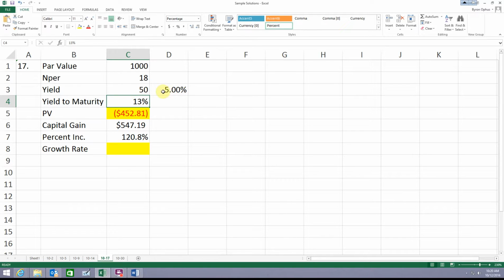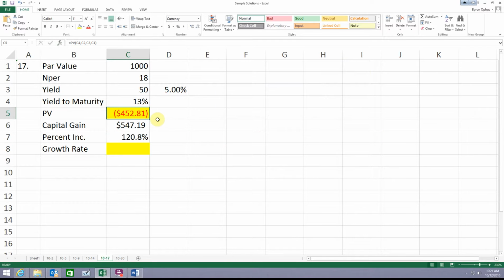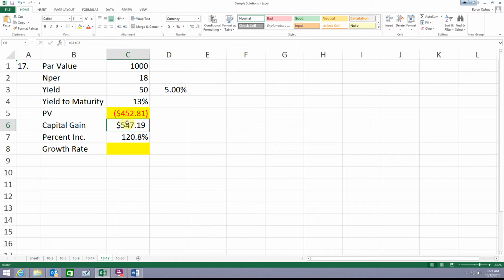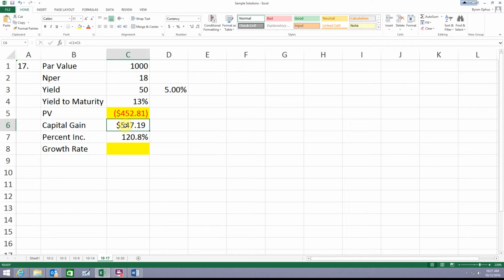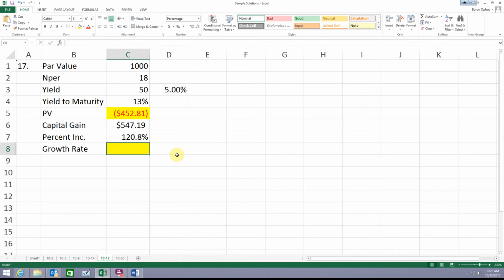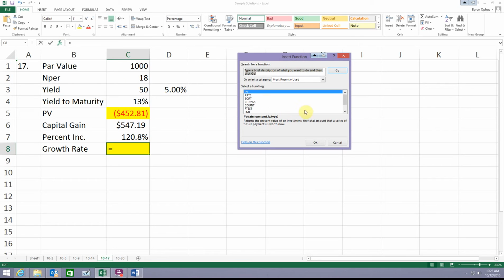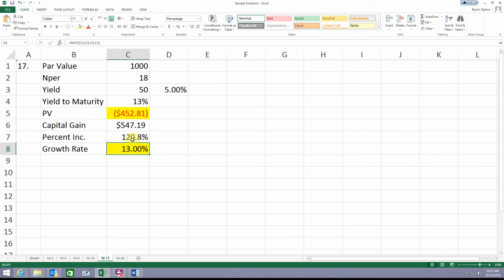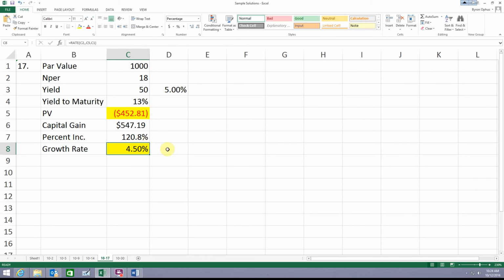BFIN 322 10-17